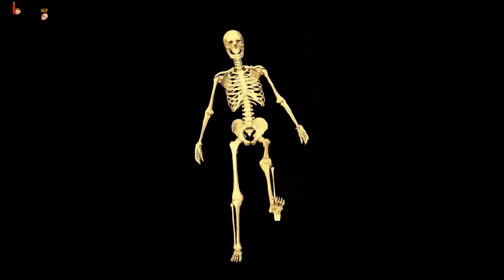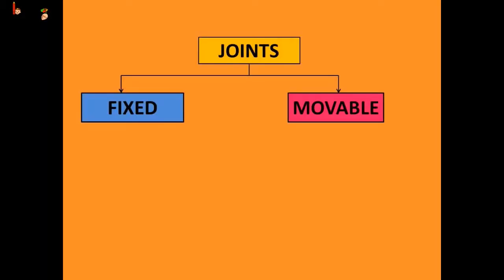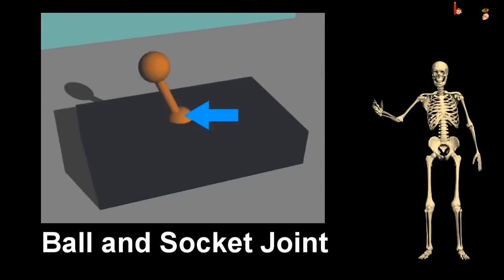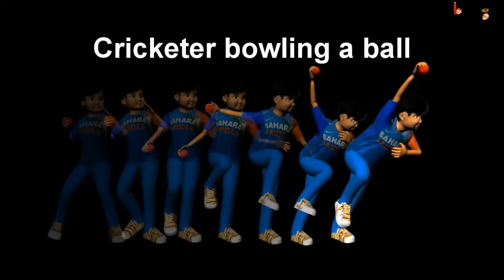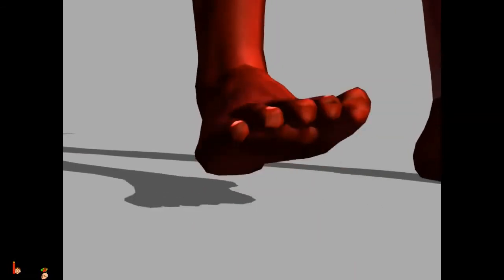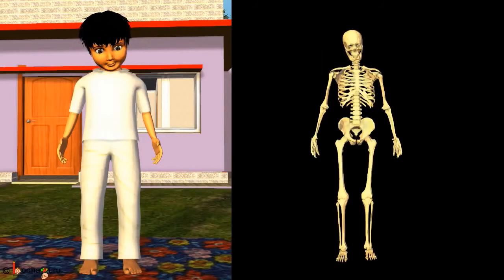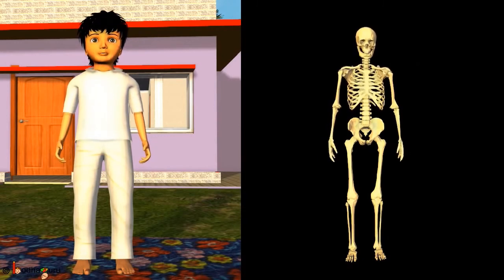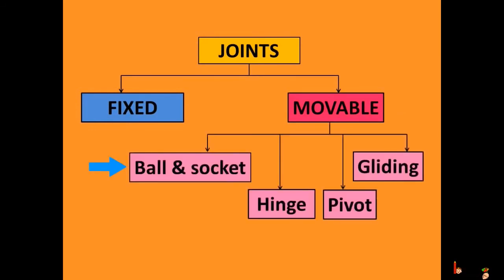Moveable and Immoviable Joints 3